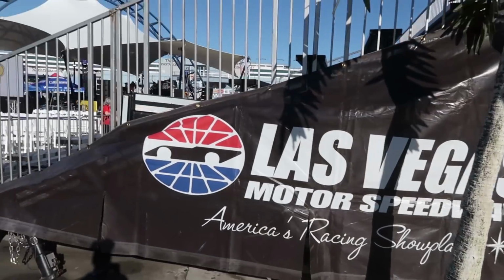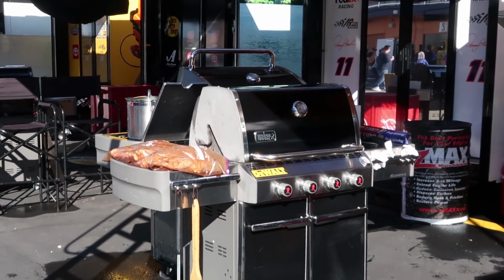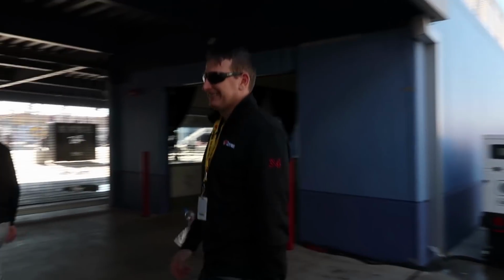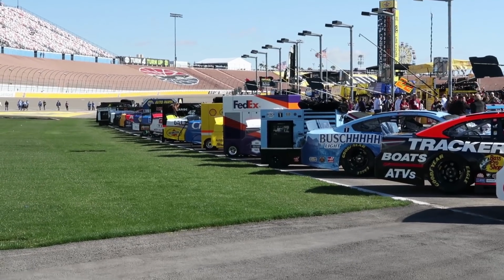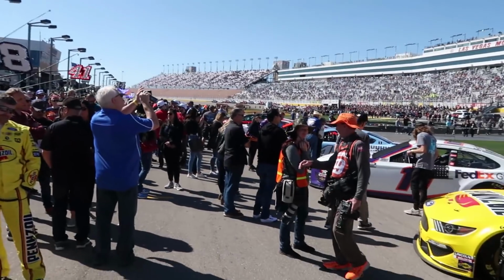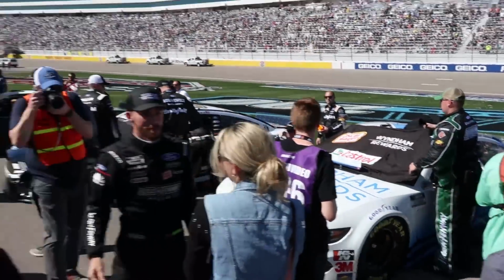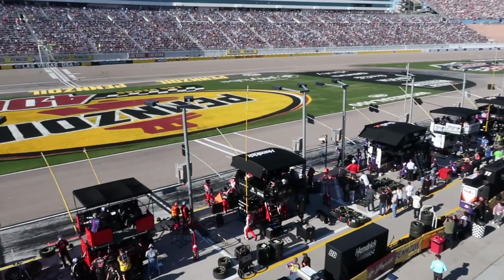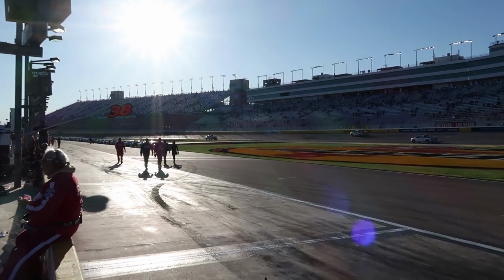Full NASCAR Race Day UP CLOSE Experience at Las Vegas Motor Speedway!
Huge thank you to NASCAR for inviting me to the race and getting me incredible behind-the-scenes-level access!